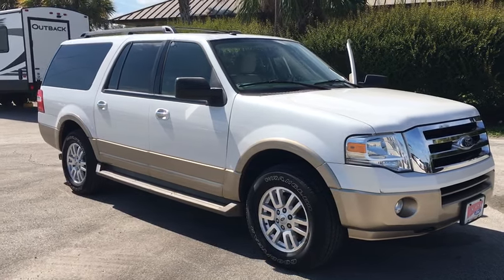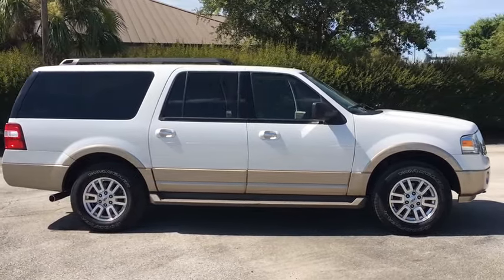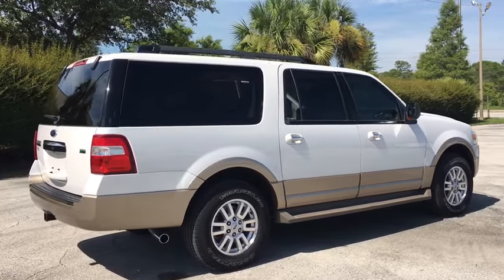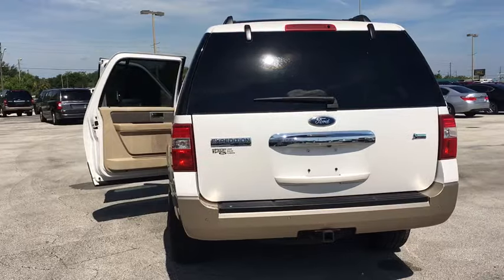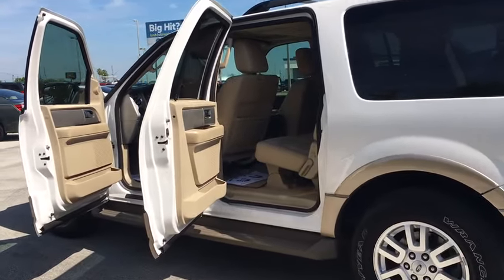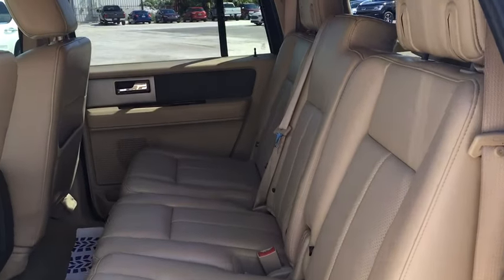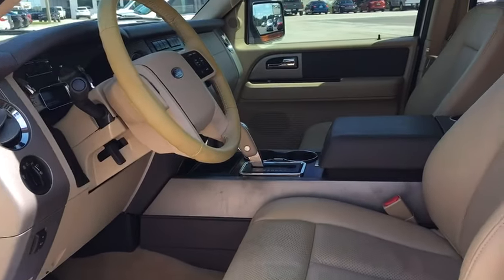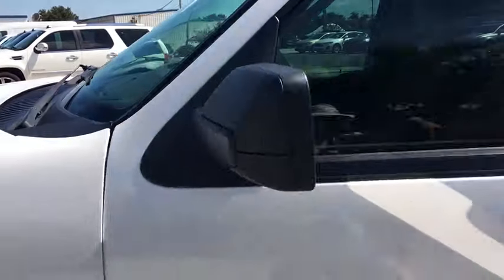2012 Ford Expedition EL Lakeland, Lake Wales, Winter Haven, Kissimmee, Sebring, FL 24614589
White Platinum Metallic Tri-Coat Used 2012 Ford Expedition EL available in Lakeland, Florida at Weikert Ford. Servicing the Lake Wales, Winter Haven, Kissimmee, Sebring, FL area.
2012 Ford Expedition EL XLT - Stock#: 24614589 - VIN#: 1FMJK1J59CEF14589

Weikert Ford
21399 US-27